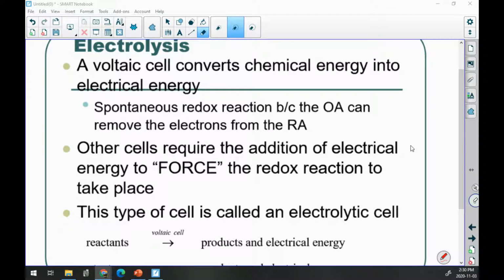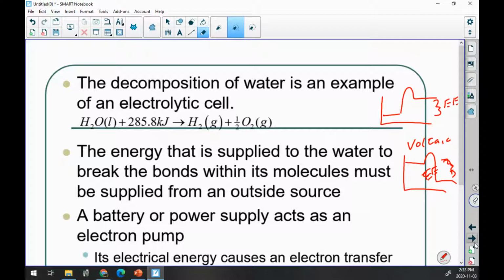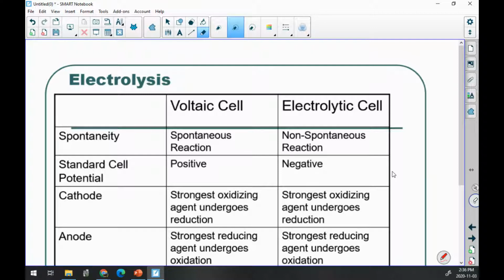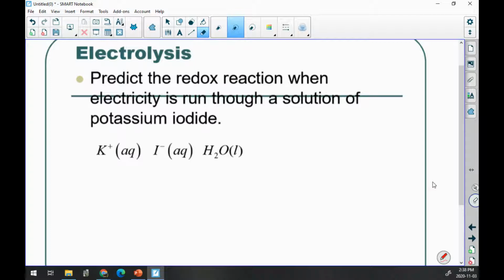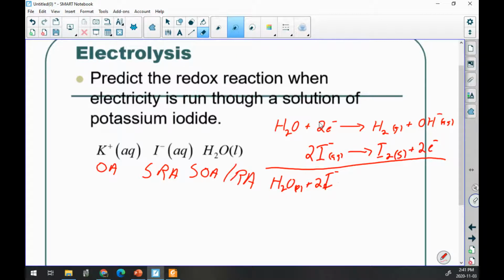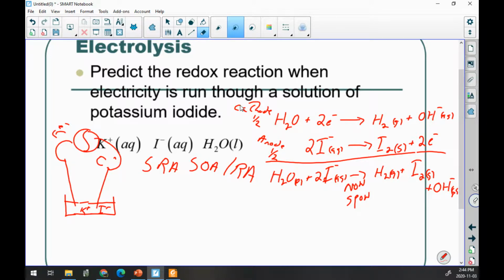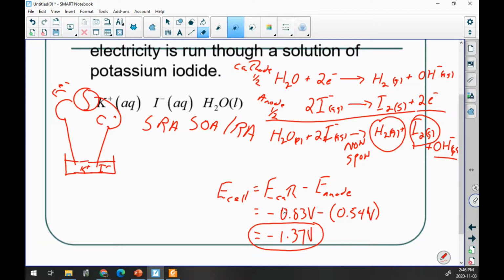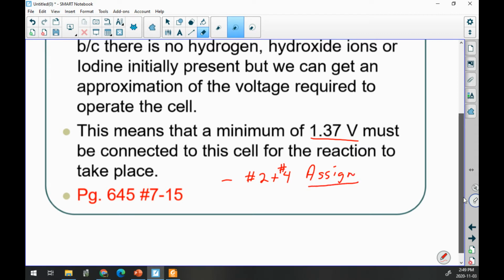Chemistry 30 Lesson #10 Day 1 Electrolytic Cells